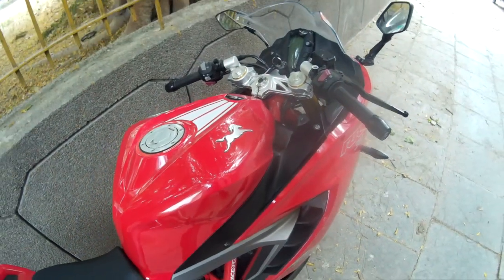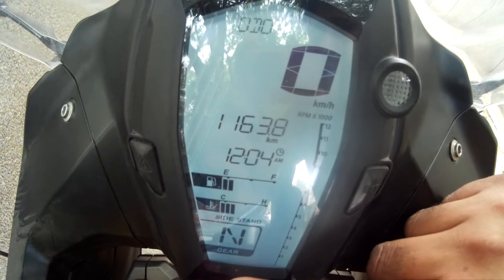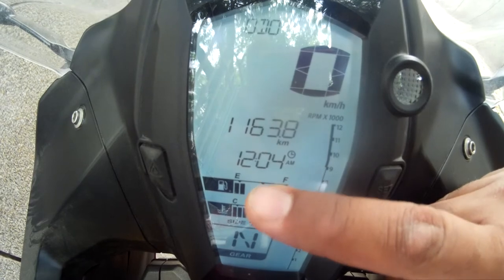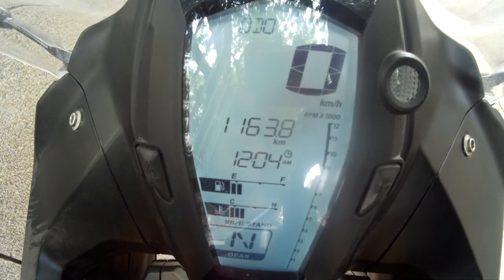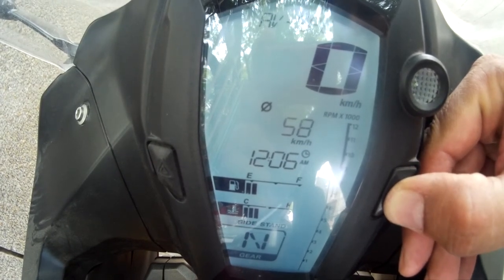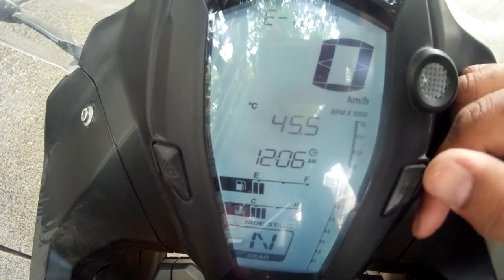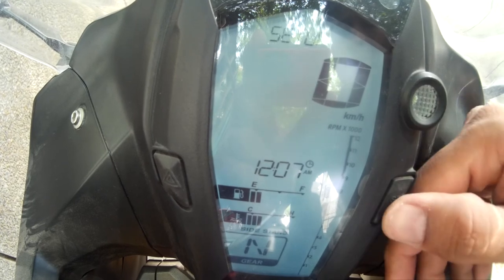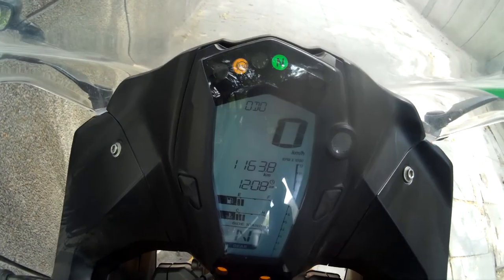TVS Apache RR310 Speedometer Console Explained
We show you the different modes and operation of TVS Apache RR310's speedometer console. This is an all-digital display and showcases a wealth of information including
- speed
- distance covered
- average speed
- average fuel economy
- instantaneous fuel economy
- top speed recorder
- gear indicator
- acceleration recorder
- lap timer
- engine temperarture
- tachometer